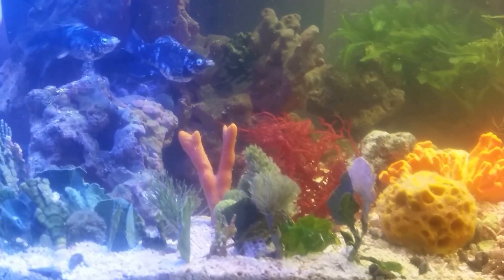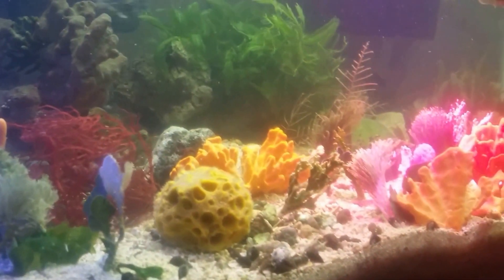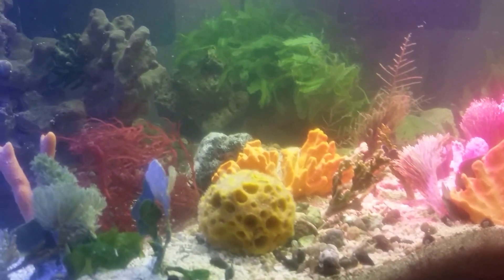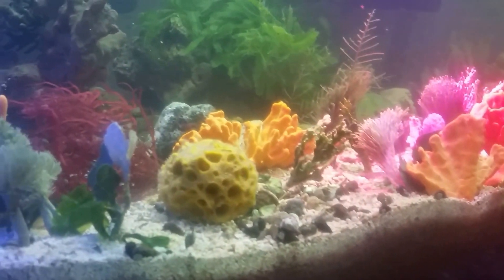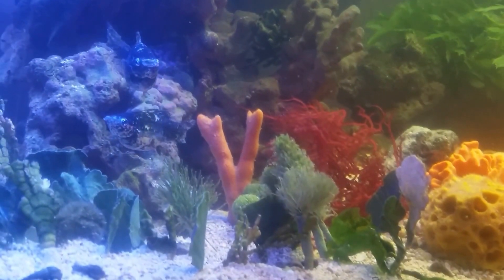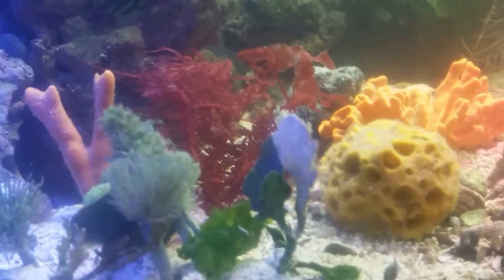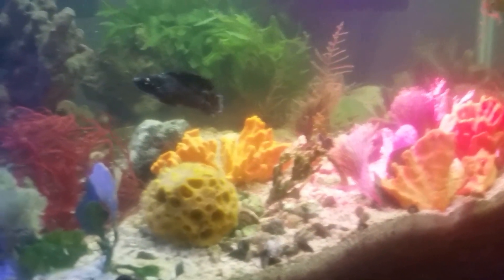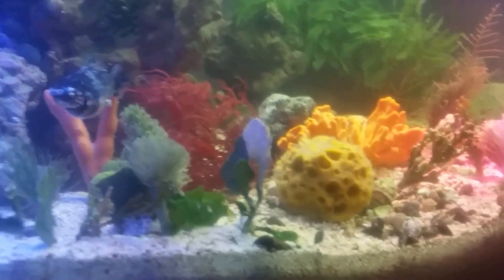The saltwater macroalgae tank with sea sponges mix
Just a update on my tank things are going out of control come buy some macroalgae